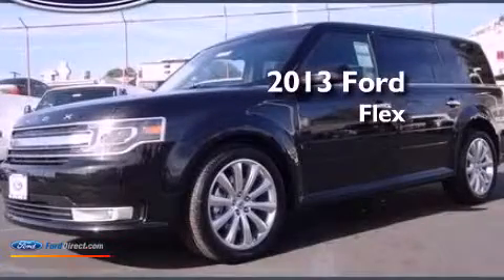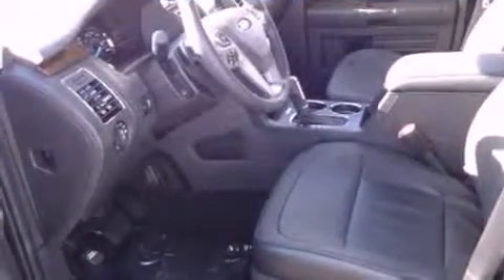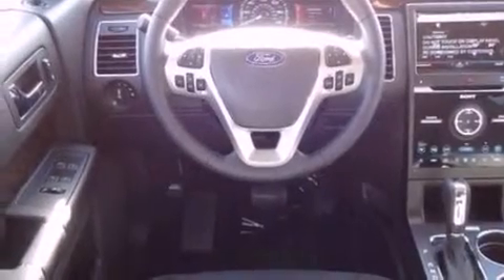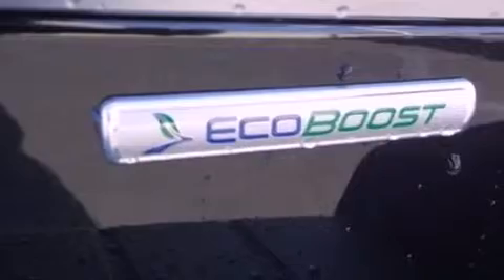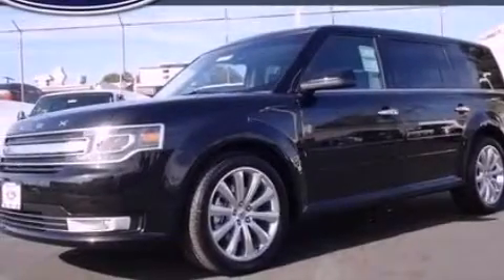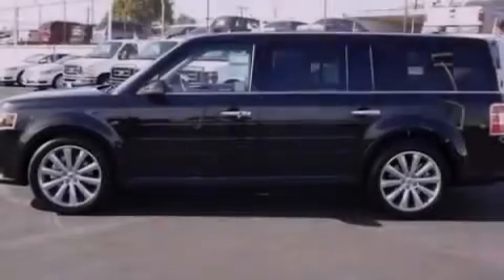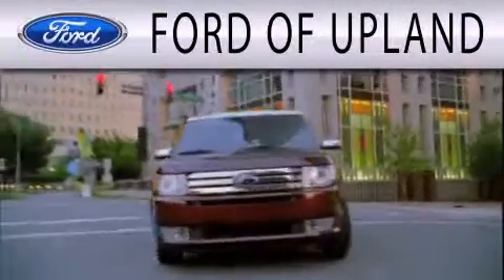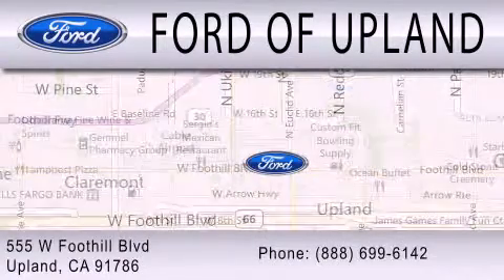2013 FORD FLEX Upland CA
Year : 2013
 Make : FORD
 Model : FLEX
 Engine : 3.5L V6 24V GDI DOHC TWIN TURBO
 Trans . : 6-SPEED AUTOMATIC
 Exterior : TUXEDO BLACK

 Interior : CHARCOAL BLACK
 Stock : 6851